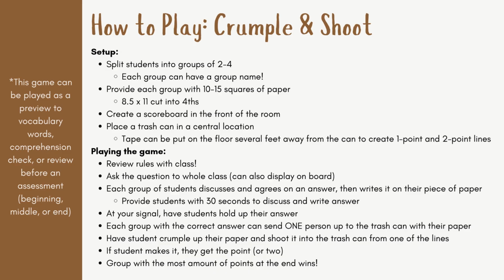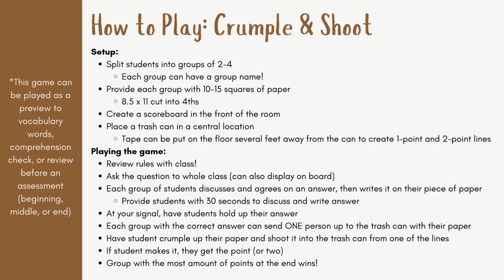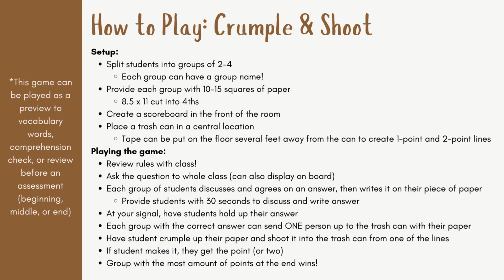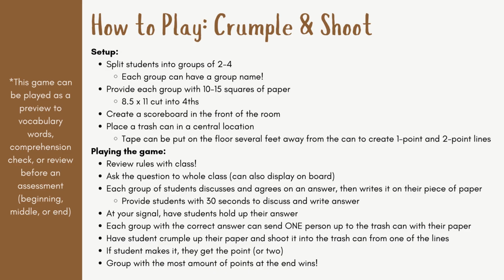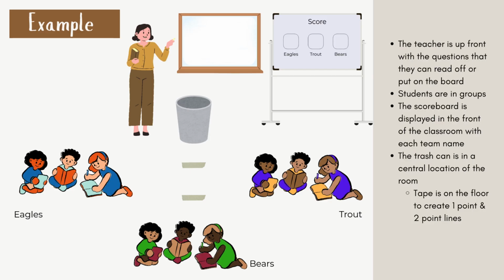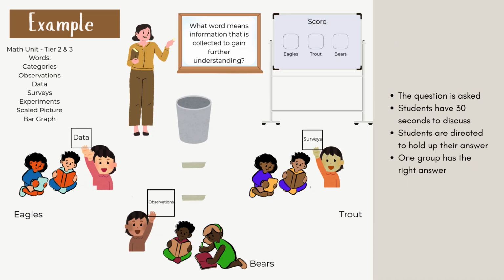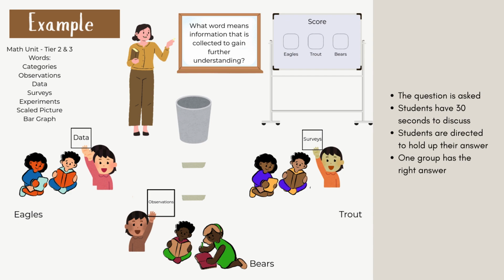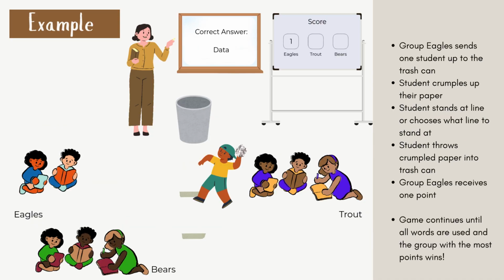Vocabulary Strategy - Crumple & Shoot